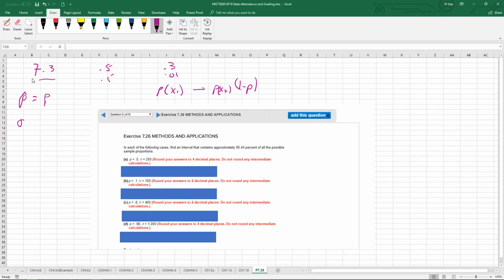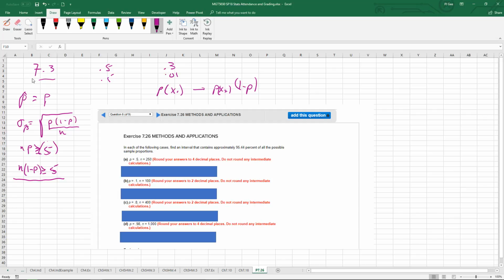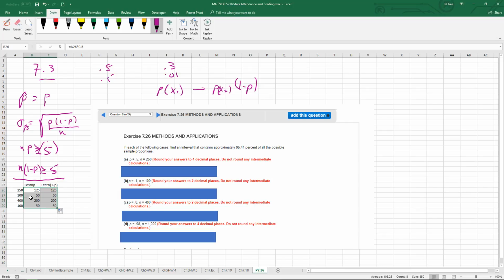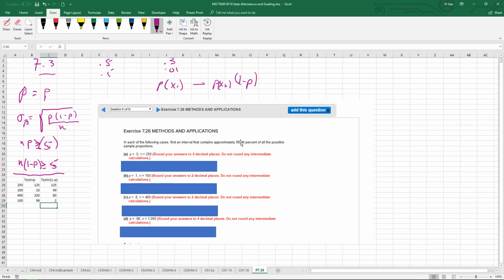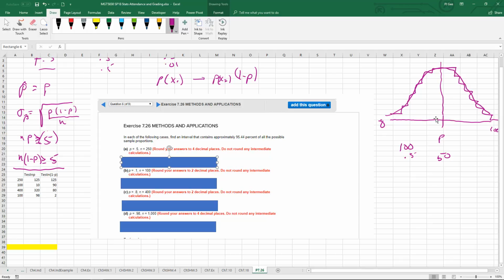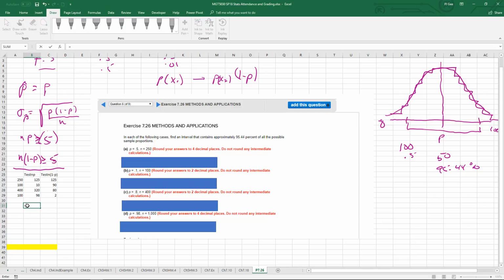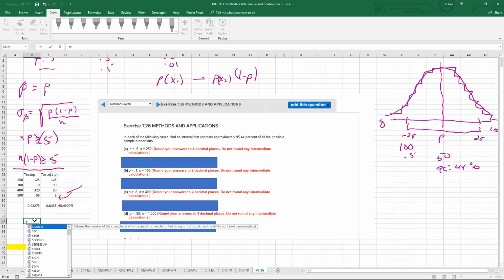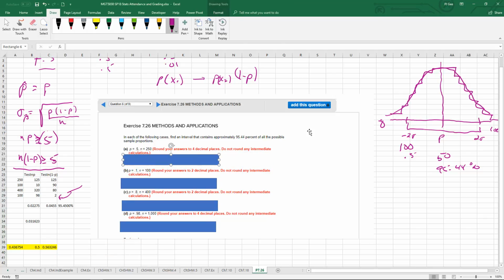MGT5030SP18 Ch7 Bowerman P7.26 or 6th HWProb